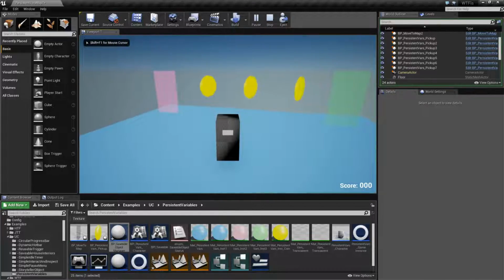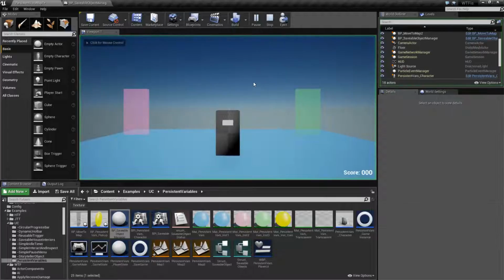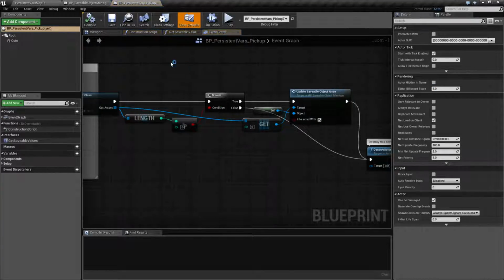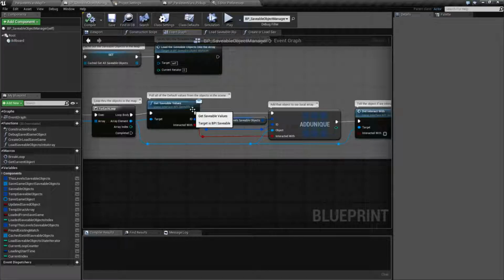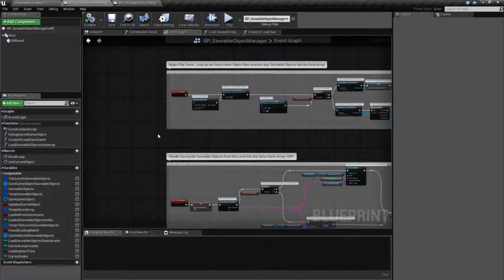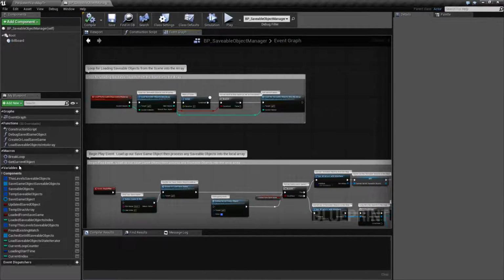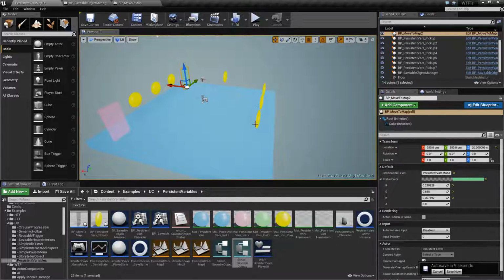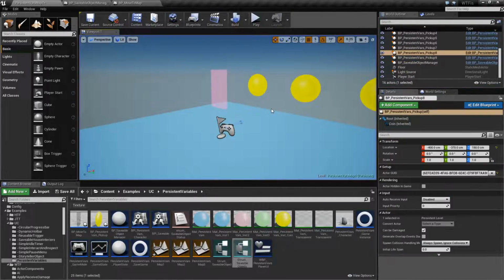Unreal Concepts - Persistent or Saveable Objects ( UE4 )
We will be showing the concept of a Saveable Object Manager that keeps track of objects in our scene that are saveable and then reloads their state when the player comes back into the game.